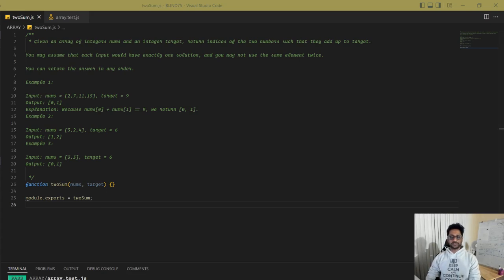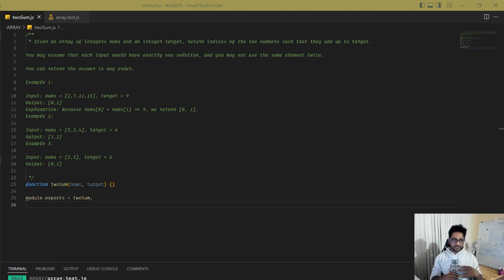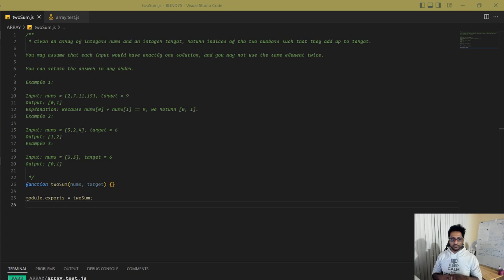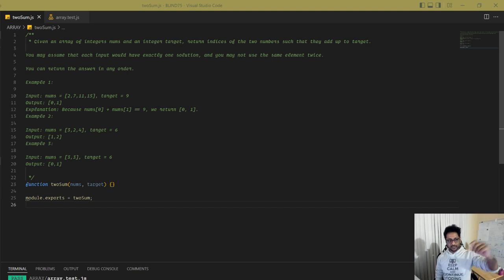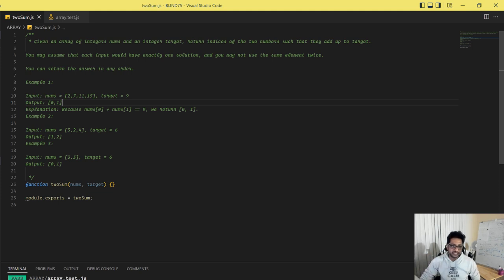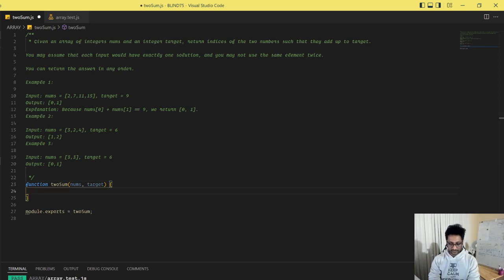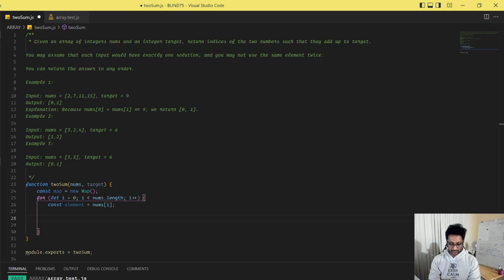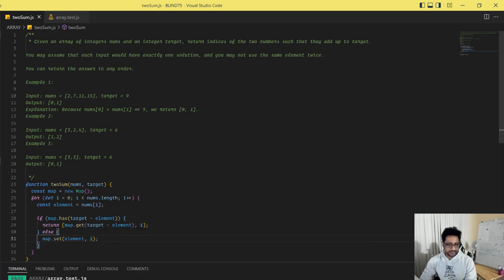Two Sum Solution using Java Script , Array Algo, 1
Two Sum Solution using Java Script:  Array Algo Video 1